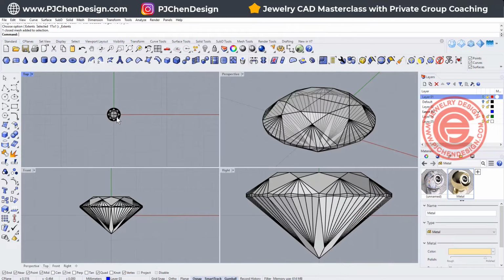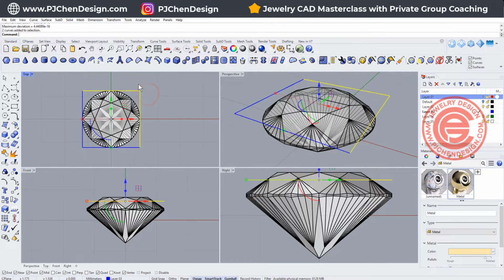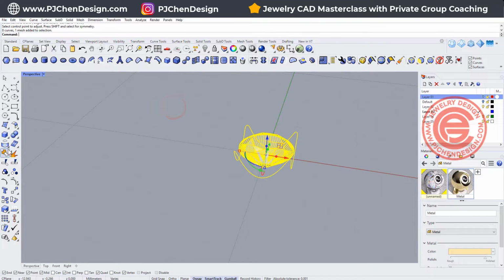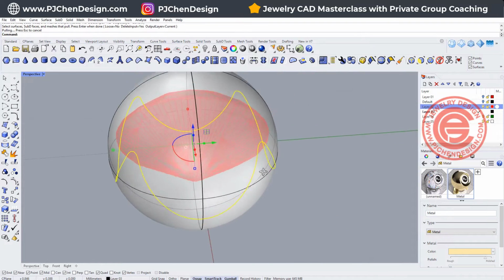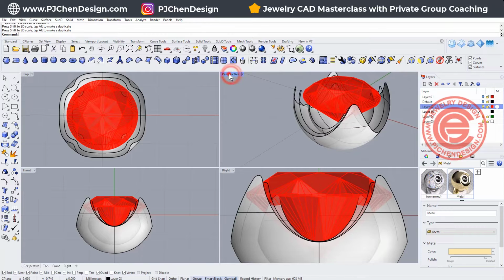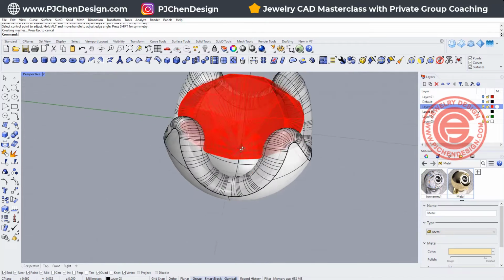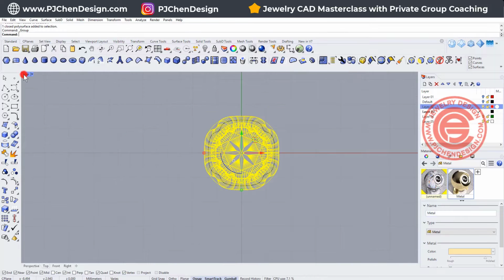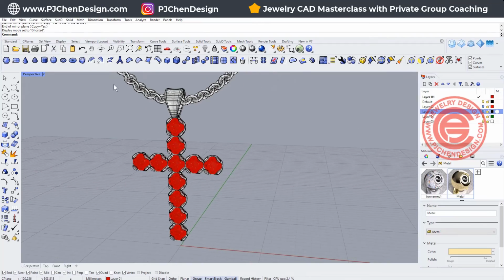Easy Cross Pendant 3D Modeling for Beginners: Step-by-Step in Rhino 3D #486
Learn how to design a beautiful Cross Pendant in Rhino 3D with this beginner-friendly tutorial! 🛠️ Perfect for those new to CAD, this step-by-step guide covers the basics of 3D modeling and key tools to help you create your first jewelry piece.